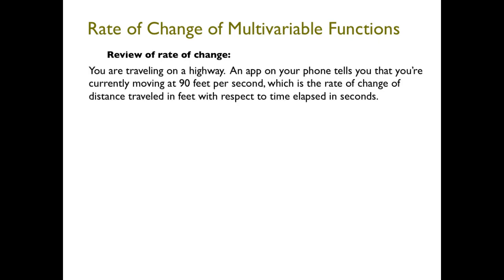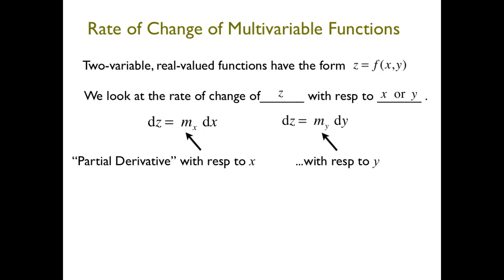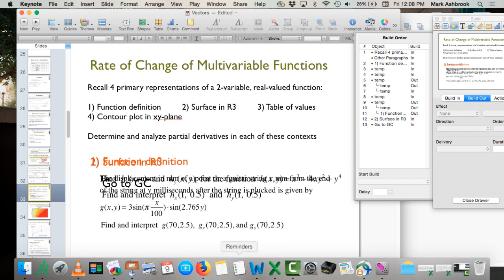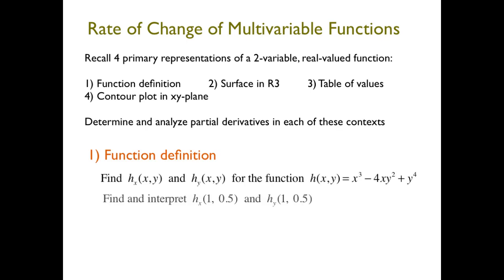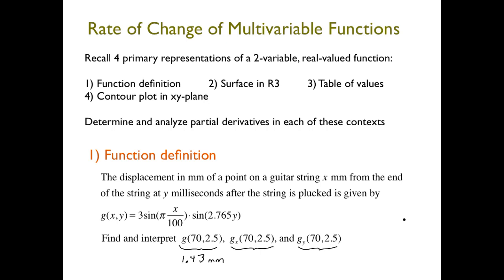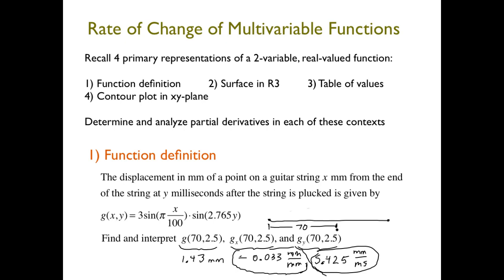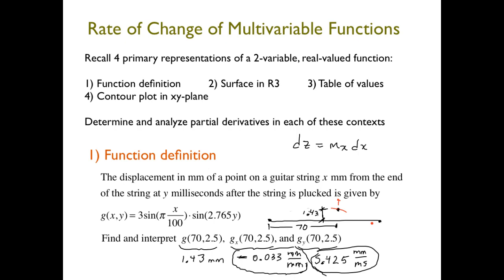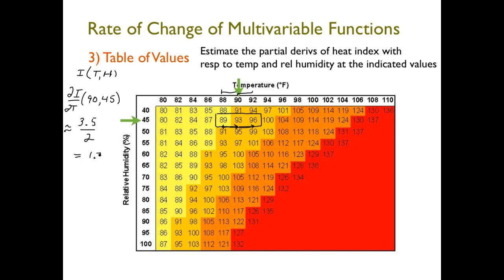MAT 272 Fri Feb 9: Partial Derivatives